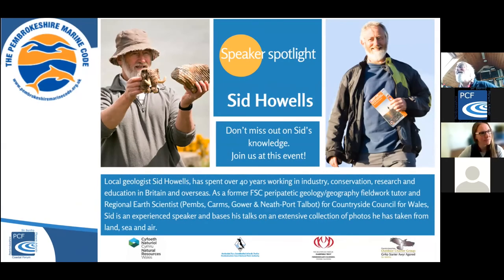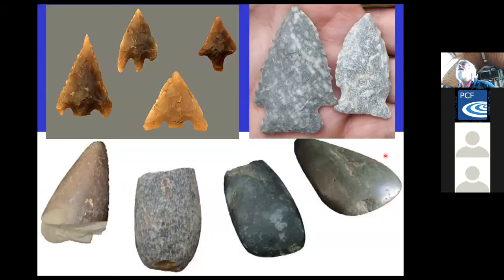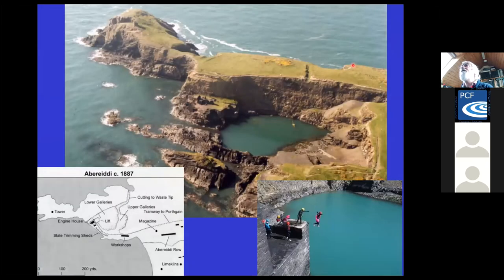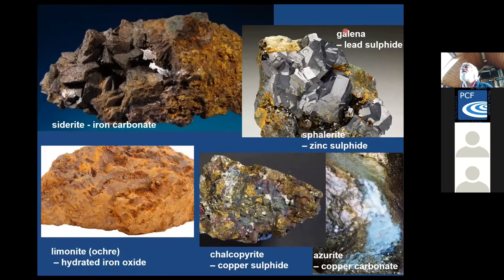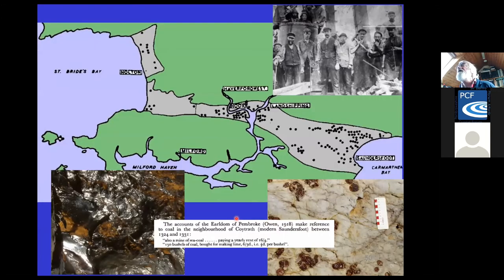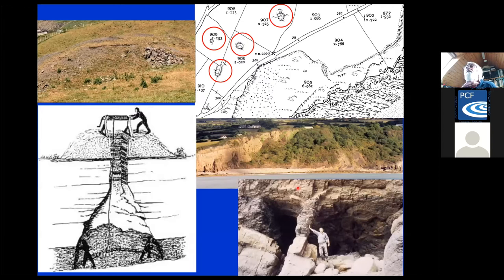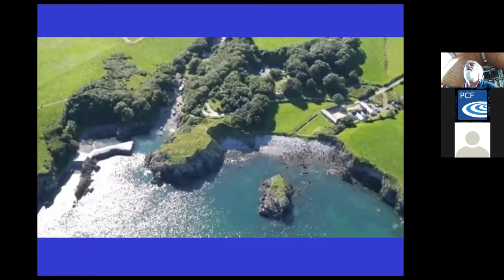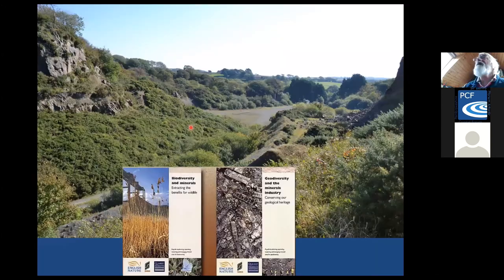Industrial Heritage and Changing Coasts || Quarrying the coast & hills - Pembrokeshire, Sid Howells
Pembrokeshire Marine Code Industrial Heritage training event || Treftadaeth Ddiwydiannol ac Arfordiroedd Newidiol

Recording from Live Webinar || Recordiad o Weminar Byw

Tuesday 2nd March || Dydd Mawrth 2il Mawrth, 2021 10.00am - 12.30pm

Sid Howells: Consultant Geologist|| Geological & Educational Services (GES) Ltd
Quarrying the coast & hills – geological resources of Pembrokeshire
Eminent local geologist Sid Howells, has spent over 40 years working as a geologist in industry, conservation, research and education in Britain and overseas. As a former FSC peripatetic geology/geography fieldwork tutor and Area Earth Scientist (Pembs, Carms) for Countryside Council for Wales.

Sid has kindly supplied supporting materials for the associated event quiz... The big and rocky industrial heritage and changing coasts quiz!

Don’t miss out on Sid’s knowledge, it rocks!
*Original recording taken from the Pembrokeshire Marine Code Industrial Heritage and Changing Coastlines environmental training event.
The Marine Code protects the amazing marine flora and fauna for which Pembrokeshire is renowned through voluntary codes of conduct and seasonal agreed access restrictions.

It is important that you become familiar with and understand the Marine Code in order to enjoy wildlife responsibly and preserve the safety of Pembrokeshire’s wildlife for everyone’s enjoyment.  To reduce the potential for disturbance to wildlife follow the agreed codes of conduct, and access restrictions maps.